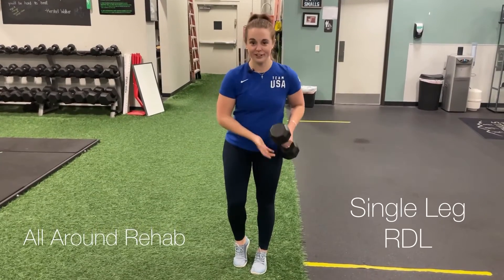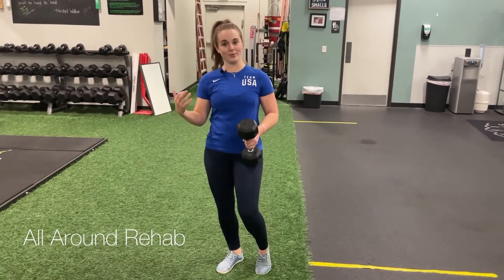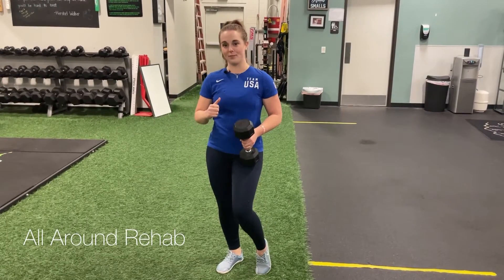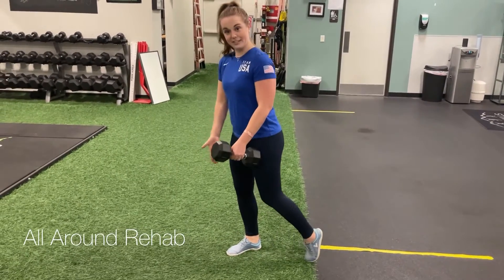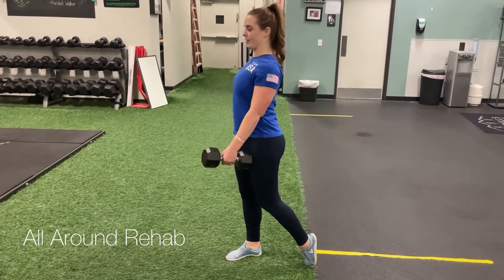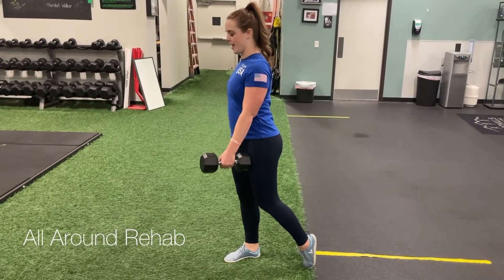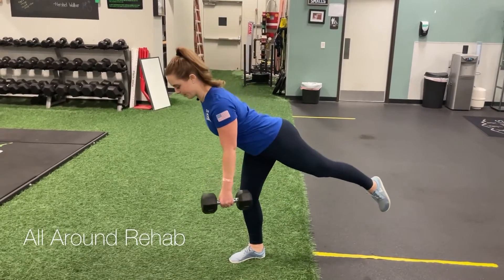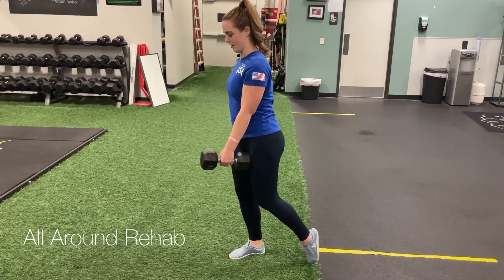Single Leg RDL